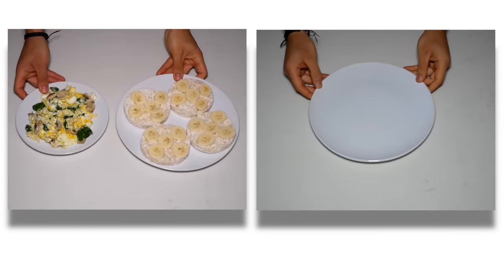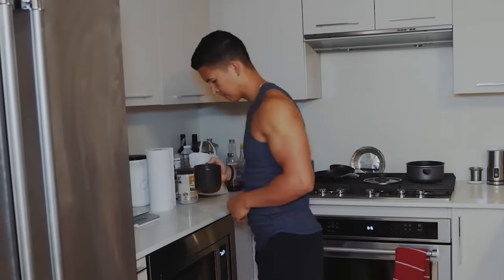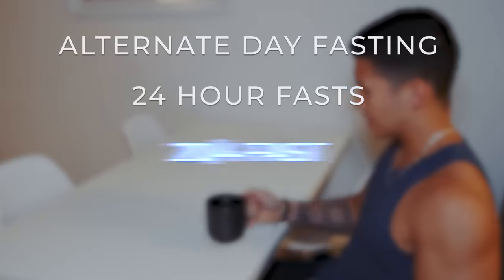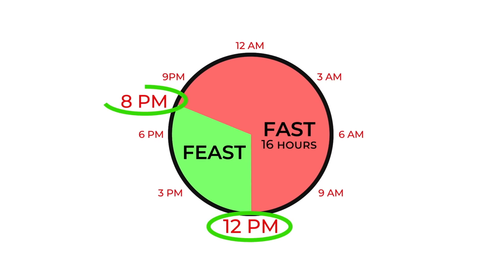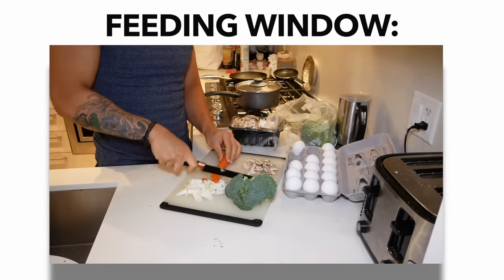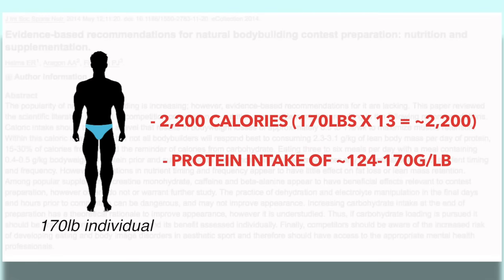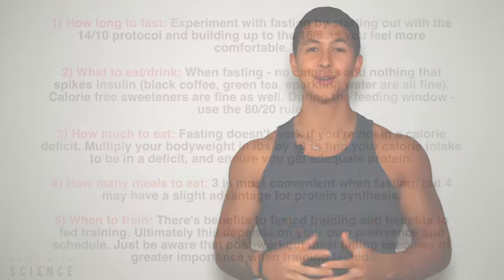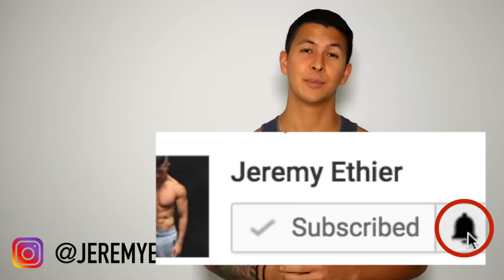Intermittent Fasting: How to Best Use it for Fat Loss (5 Things You Need to Know)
At first glance, intermittent fasting for weight loss (and more importantly “fat loss”) seems pretty counter intuitive. The idea of skipping breakfast, consuming zero calories for several hours on end and then feasting within a designated time period goes against much of what’s typically believed to be optimal for fat loss and muscle retention. However, the truth is, intermittent fasting comes with several benefits that makes losing weight much easier to do. And when done properly, intermittent fasting can be a great tool to help you lose fat faster and for good – all without sacrificing tons of muscle mass in the process. In this video I’ll not only go through the various intermittent fasting benefits, but I’ll show you exactly how to do intermittent fasting to see the best results. We’ll cover how to begin fasting, the types of meals you should be eating, what an intermittent fasting diet looks like, whether you should train fasted or not, and so on. Give it a watch for the ultimate intermittent fasting guide! Cheers!

STUDIES:
Intermittent fasting for fat loss systematic review: